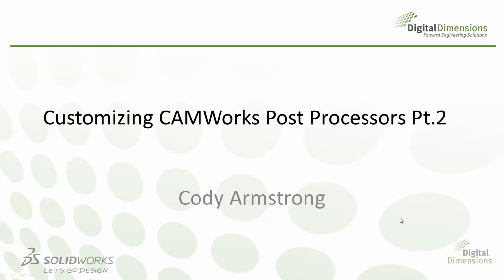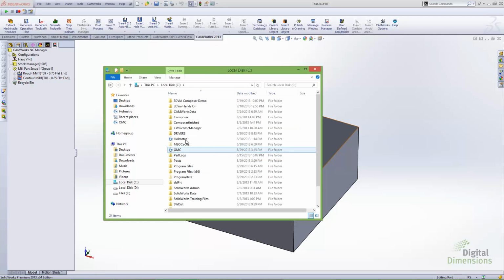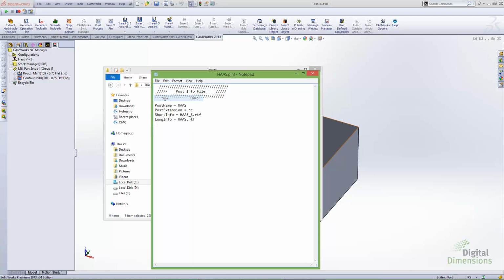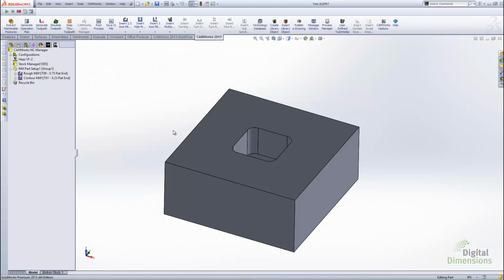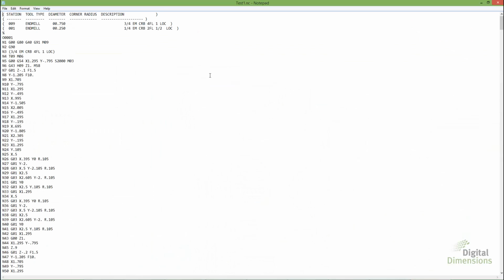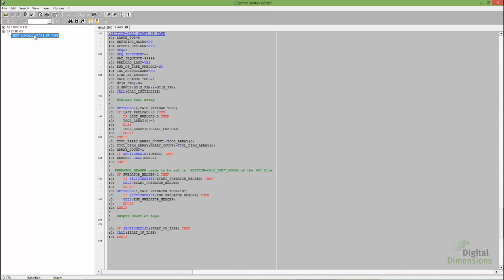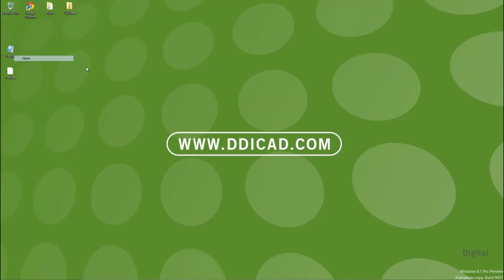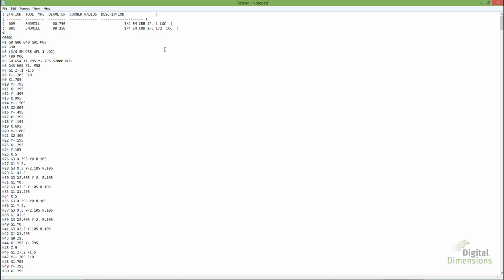DDICADcast 16: Customizing CAMWorks Post Processors Part 2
This DDi CADcast covers the basics of creating a custom CAMWorks Post Processor. Topics include:

-Editing and compiling custom post processors
-Answering common questions regarding post processor customization
-Modifying attributes and sections in source and library files